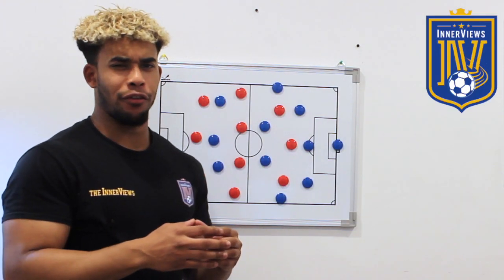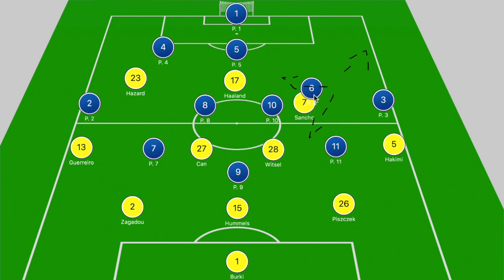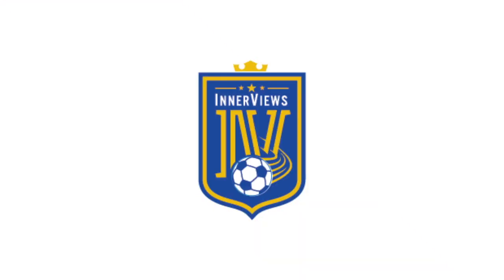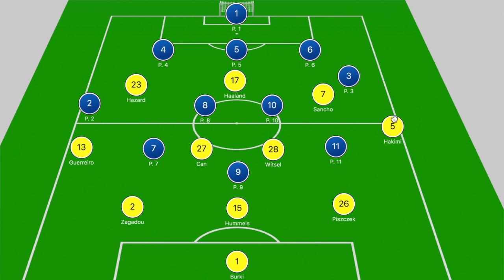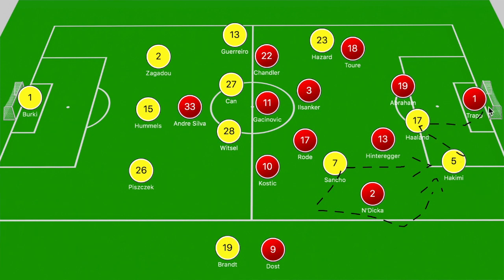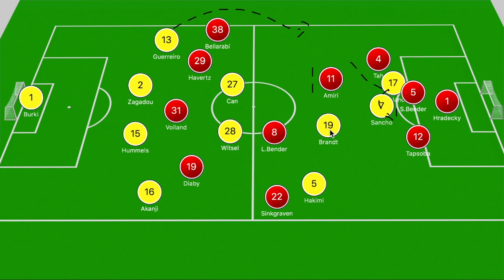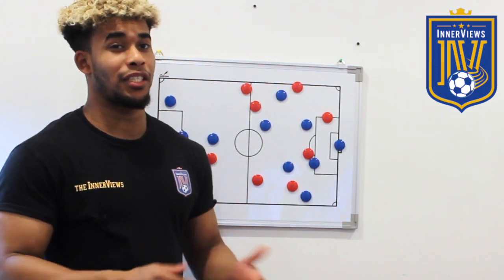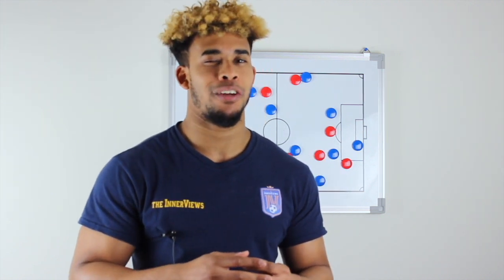Is Jadon Sancho Worth An £100m Transfer Fee? | Player Analysis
On this edition of The InnerViews, Tyrrell breaks down the strengths and weaknesses of Borussia Dortmund's Jadon Sancho to determine whether Premier League clubs should sign him this summer.

Do you think Jadon Sancho is a future Balon d'Or winner?

What system is best suited for Arsenal to maximize Sancho's talent?

Do you think Sancho is the best player at Borussia Dortmund?